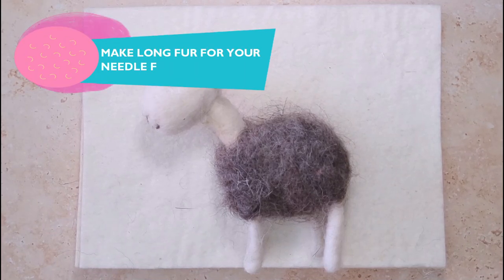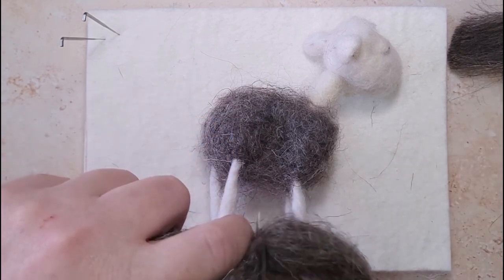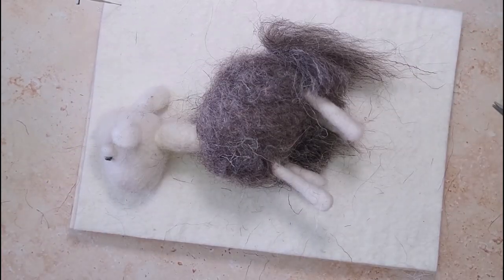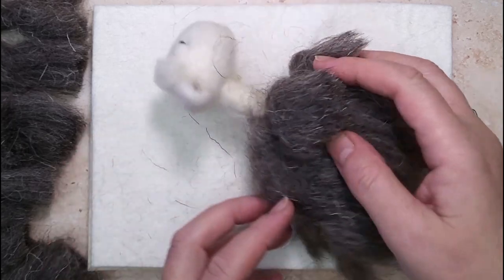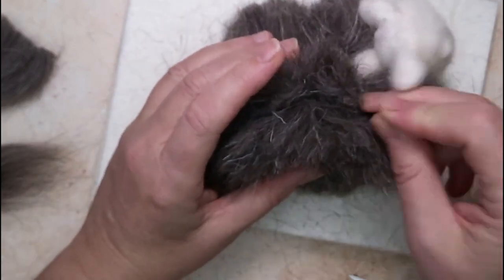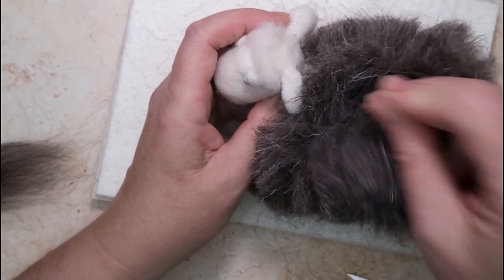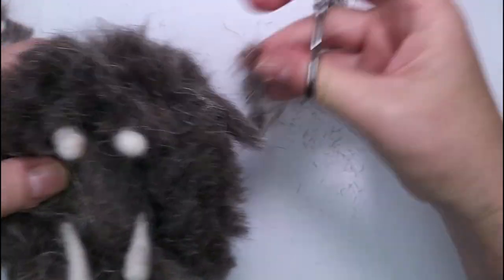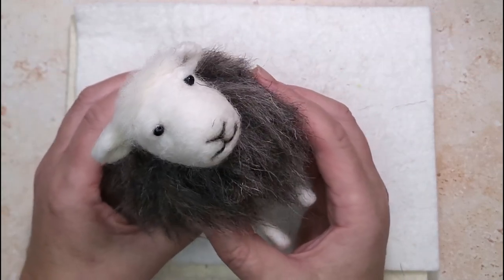NEEDLE FELTING TUTORIALS - HOW TO NEEDLE FELT LONG FUR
Welcome to The Felt Hub and the wonderful world of needle felting! I'm going to show you how to needle felt for complete beginners, improvers, and more advanced needle felters. You will be creating your own needle felted animals and creations in no time at all! Starting needle felting is really easy, and a great way to make eco-friendly DIY crafts. My step by step needle felting guides will show you some basic shapes and techniques, so it's perfect for all abilities. Once you have learned the needle felting basics you can create dozens of simple needle felting projects, and different needle felted animals.

Coarse wool top - I'm using Herdwick
38 start felting needle - Good all rounder
Felting mat - Any type

JUST STARTING?

or Etsy
LINKS FOR MORE TUTORIALS, FREE DOWNLOADS, AND EQUIPMENT BELOW
STUFF YOU WILL LOVE: